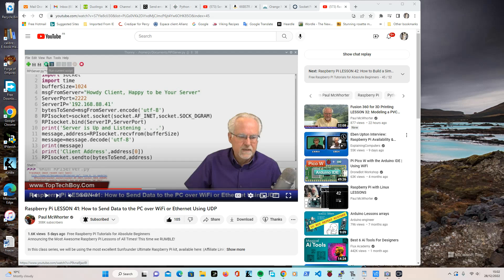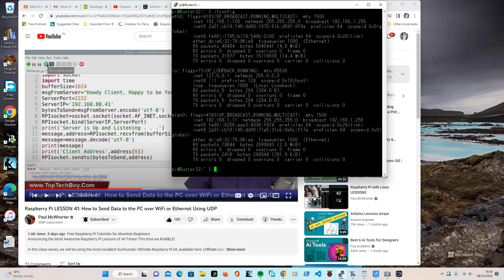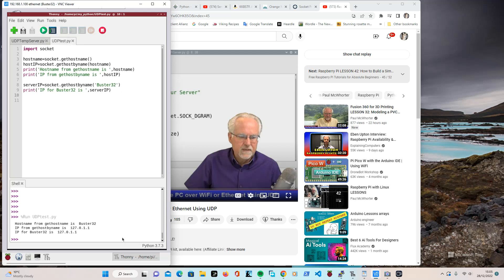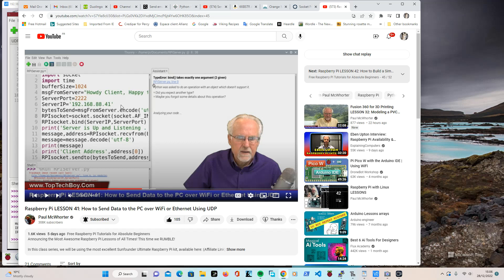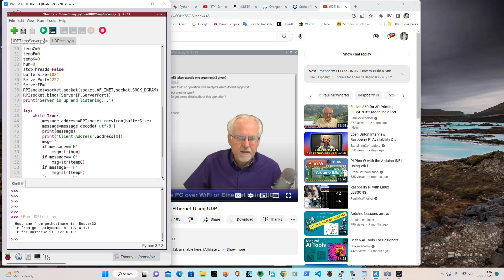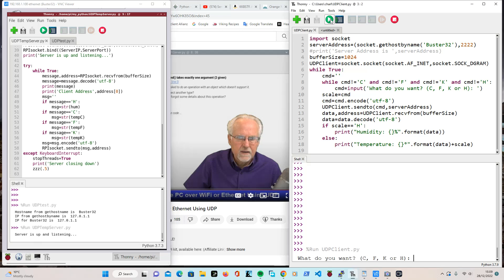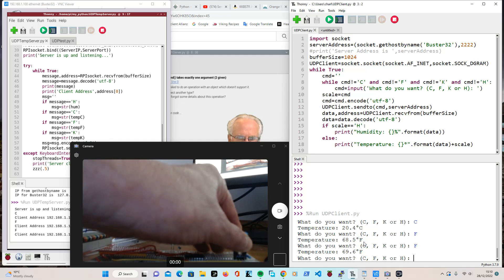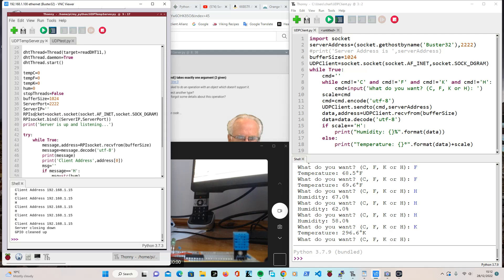Paul's Raspberry Pi Lesson 41 Server Client using UDP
Message for Keith:-
I haven't actually unbinded/unbound/or whatever you have to do to them. To be honest, I don't know how I managed to get it to work.
If you run the client/server as Paul did it and then google 'client server python raspberry pi' for example and run someone else's code who is using socket.gethostname and socket.gethostbyname (or just 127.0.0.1), it will produce an error about the server program already being bound to something else. The same thing would happen if you ran the other code first and then used Paul's method. Turning off the PC and Pi doesn't help either. They seem to be stuck with superglue! Only solution is a mallet imho. I can find lots of people asking the question but nobody giving a proper answer. You have an enquiring mind, Keith, so I thought that if anyone could unbind a socket, it would be you!!